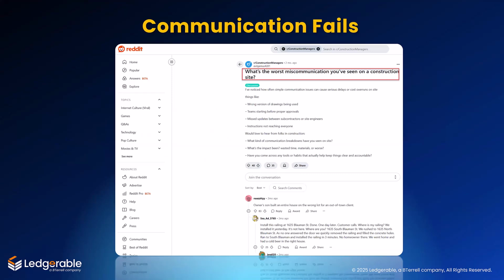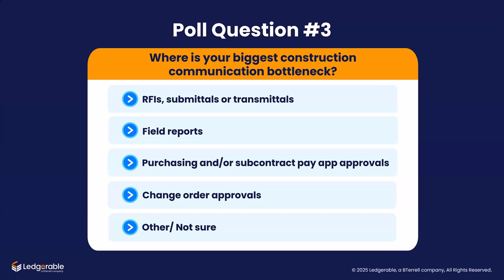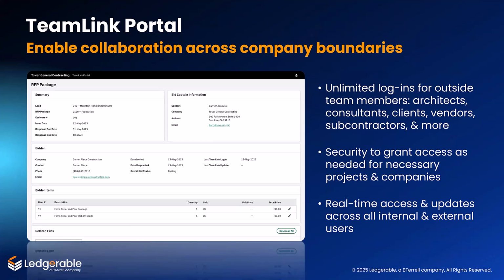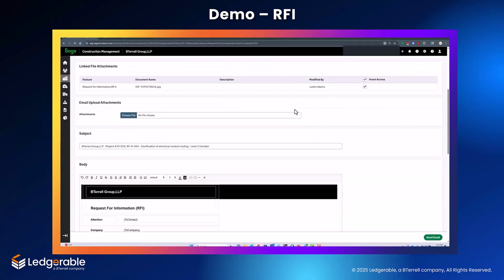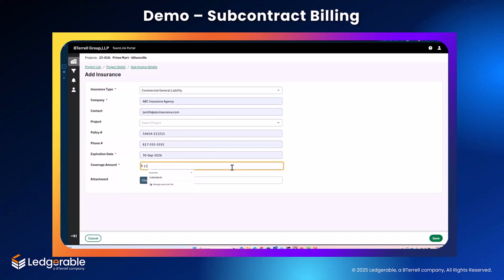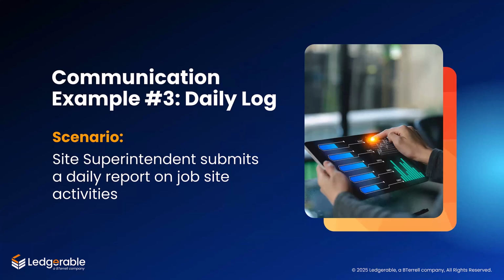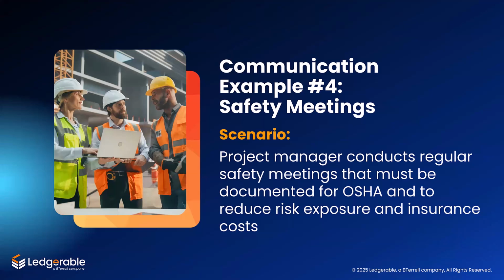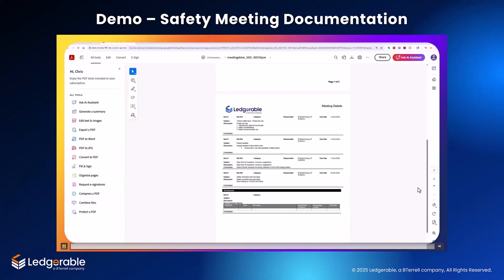How Sage Intacct & Sage Construction Management Connect Teams for Success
See how Sage Construction Management and Sage Intacct connect internal and external teams through the TeamLink Portal — a secure, browser-based tool that streamlines communication, accelerates project execution, and protects sensitive data.

Presenters
Brian Terrell, CPA, Managing Partner of Ledgerable, a BTerrell company
Founder of BTerrell Group, Brian helps construction firms scale with Sage Intacct Construction—the only financial software preferred by the AICPA.

Chris Firra, CPA, Technology Solution Designer of Ledgerable, a BTerrell company
Chris designs tailored Sage Intacct solutions that enhance collaboration, efficiency, and project visibility.

Learning Objectives:
• Identify communication challenges that slow projects
• Learn how TeamLink Portal enables secure external collaboration
• Explore strategies to replace emails with structured digital workflows
• See how connected communication drives faster, more efficient projects